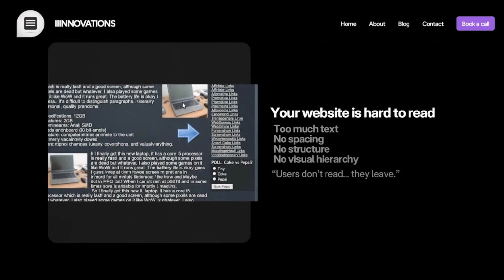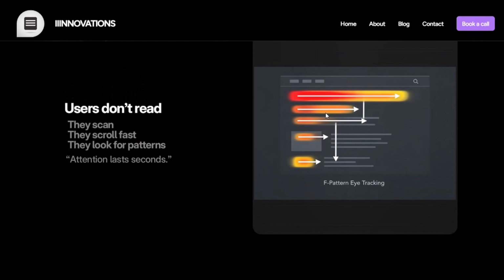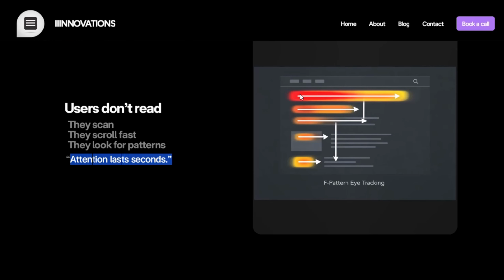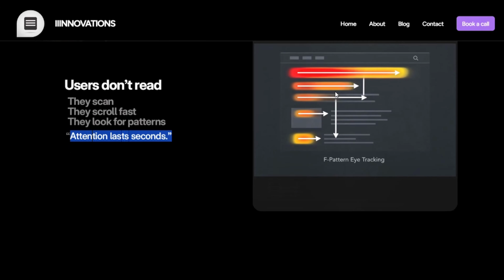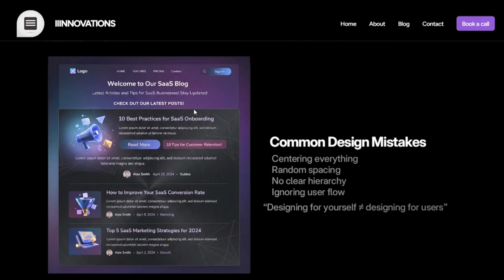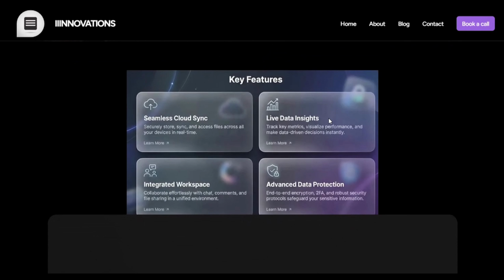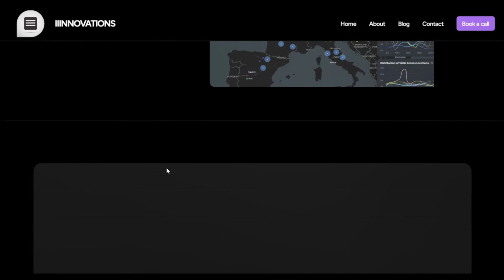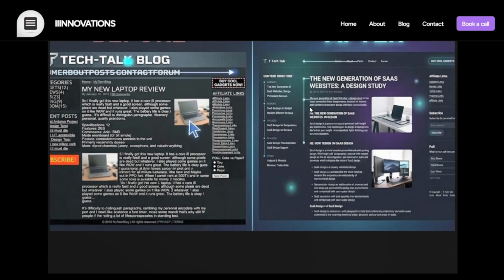Your Blog Layout Is Wrong (Fix It with F-Pattern) UX design tips UI design mistakes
Is your blog not getting readers?
The problem might not be your content — it’s your layout.

In this video, you’ll learn how to fix your blog design using the F-Pattern layout, a proven UX principle used by top websites to improve readability and engagement.

We’ll break down:
• Why most blog layouts fail
• Common UI/UX mistakes
• How users actually scan content (F-Pattern)
• Simple fixes to improve readability instantly

If you're a UI/UX designer, developer, blogger, or content creator, this will help you design cleaner, more effective layouts.
blog layout design
F pattern UX
website layout mistakes
UX design tips
UI design mistakes
improve blog readability
web design best practices